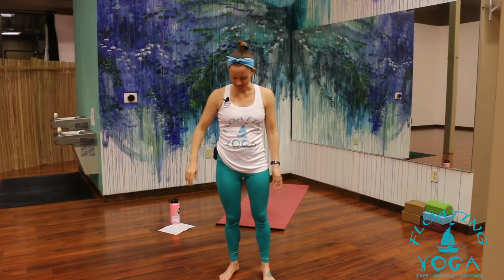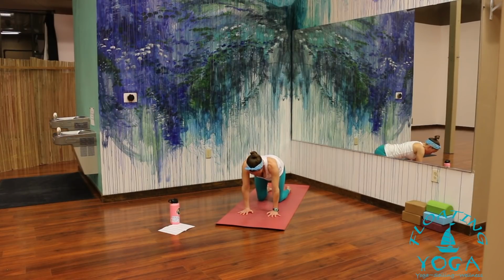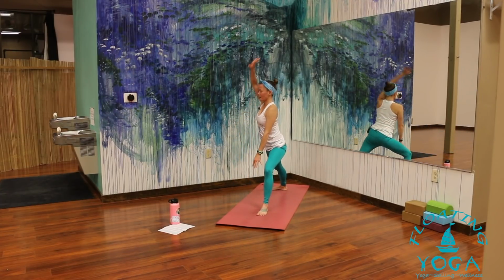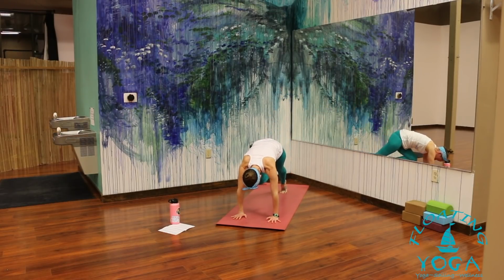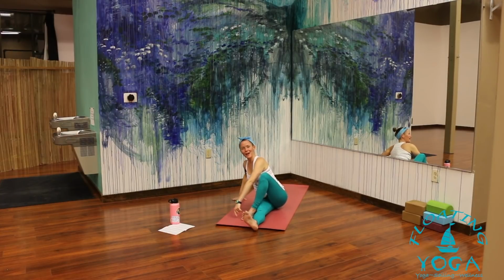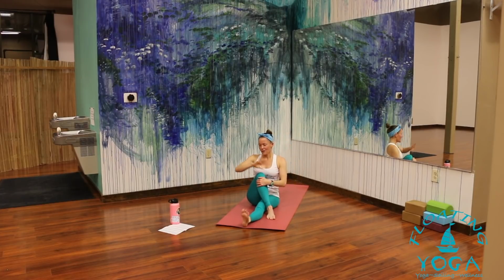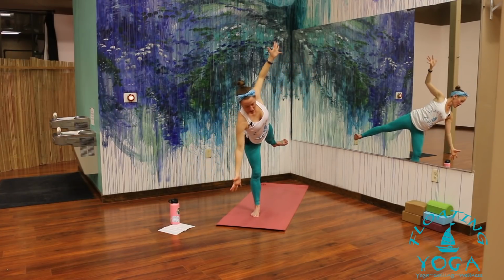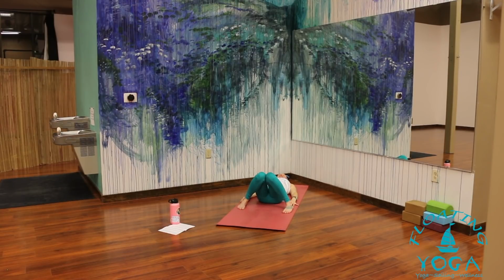45 Minute Yoga Class - Focus Fun Power Flow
This is a 45 minute fun power flow where we play with focus or drishti. We’ll balance, notice our thoughts, challenge our focus, and build the muscle memory of concentration (Dharana).

For more on teacher trainings, retreats, and resources for teachers,